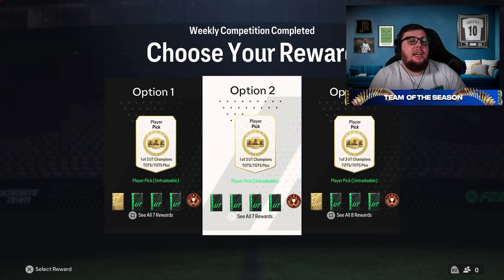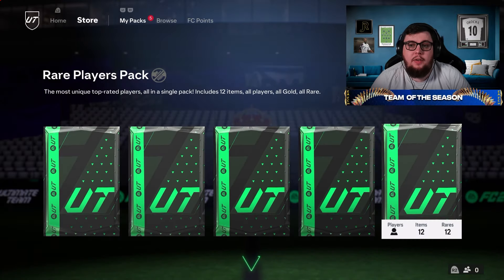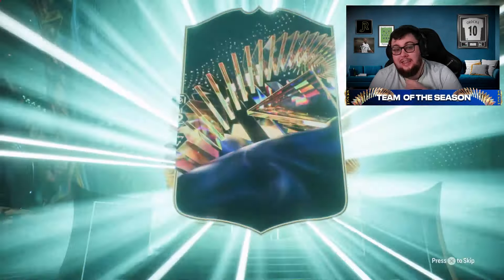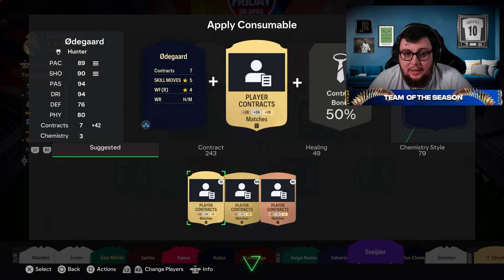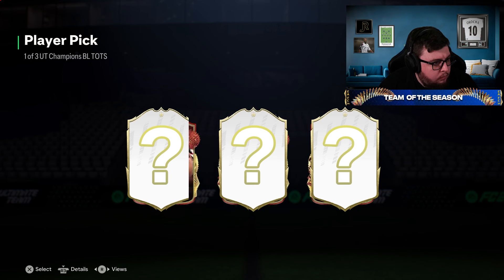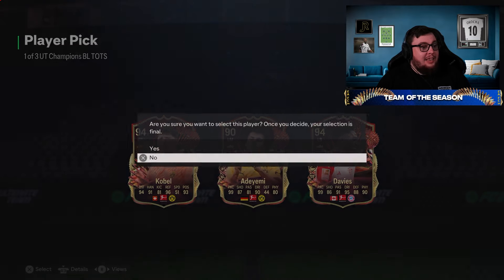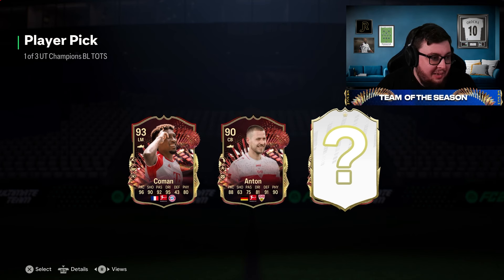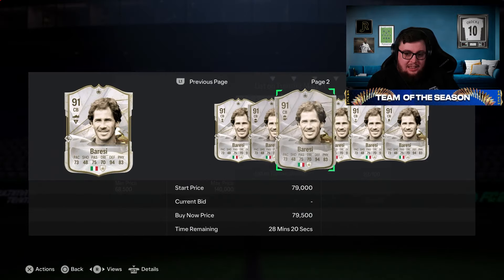I CANNOT BELIEVE OUR LUCK FOR BUNDES FUT CHAMP REWARDS! I MadridRTG #8